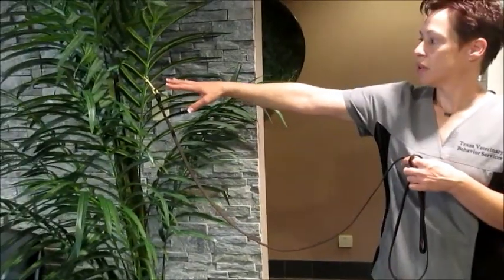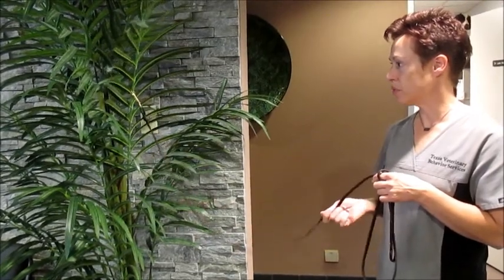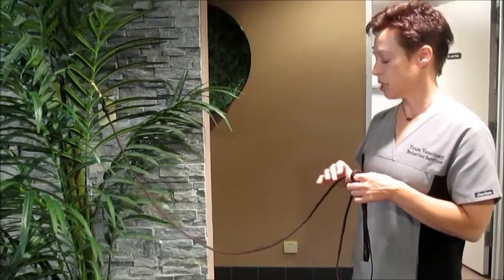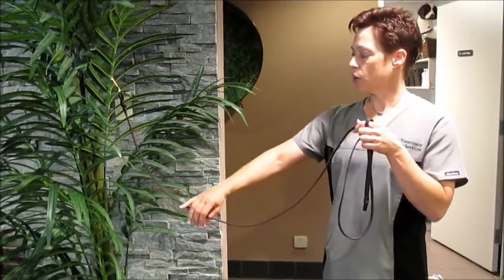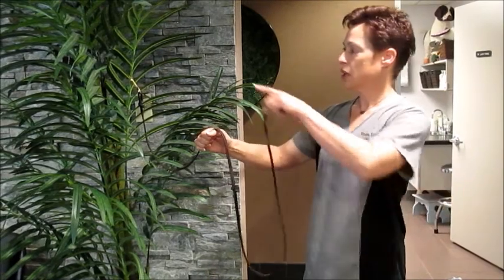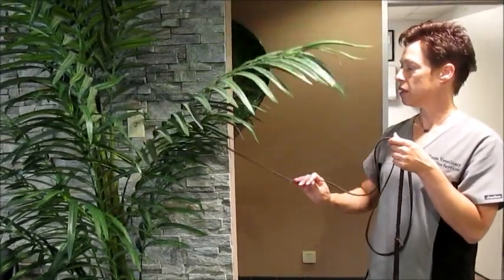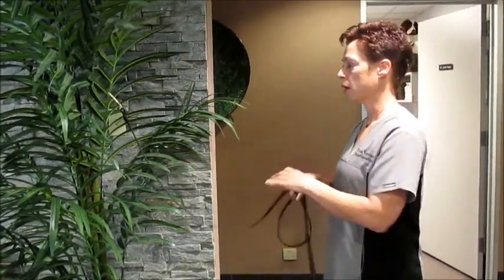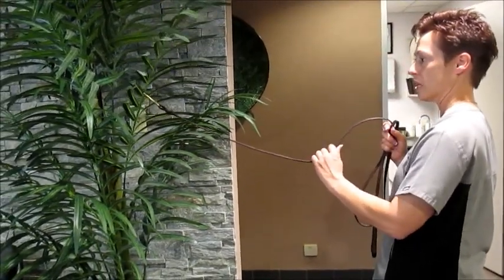Maintaining line integrity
Learn how to handle the line so that you can best communicate with an animal. Practice this exercise first with a substitution for the animal in order to perfect your skill. We have found tree branches work well.